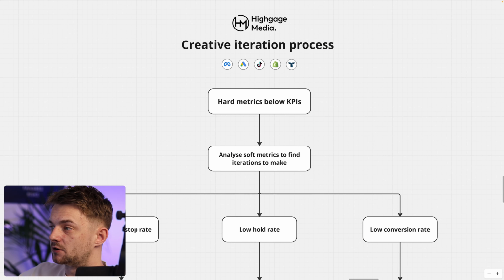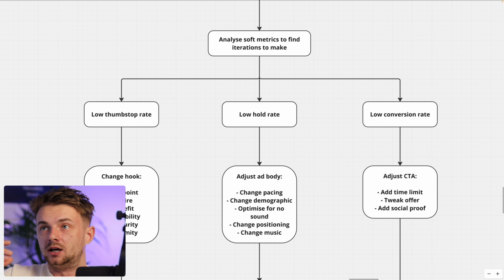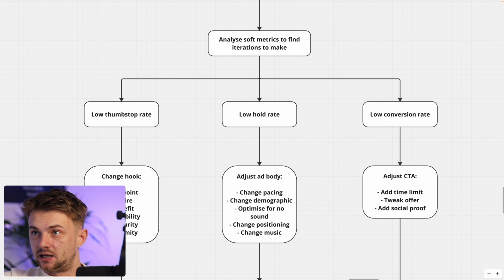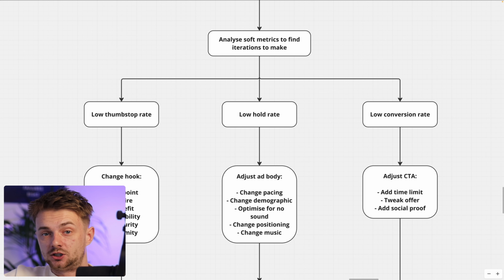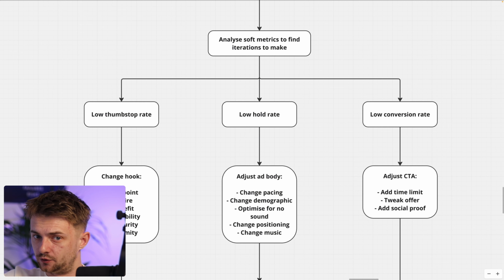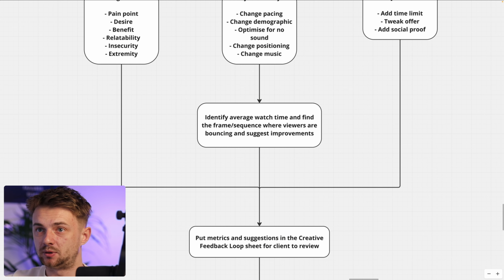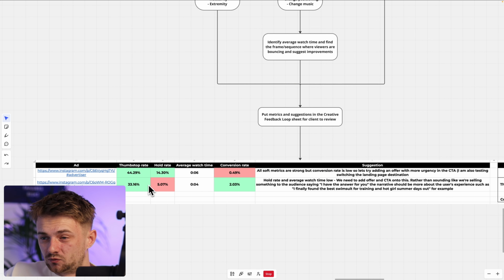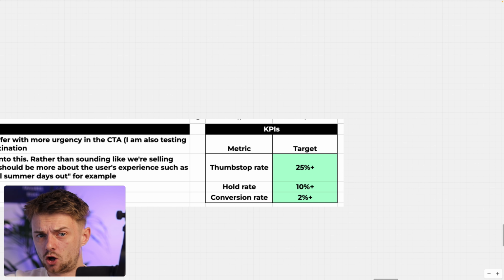How To Fix Underperforming Ads (Step by Step)